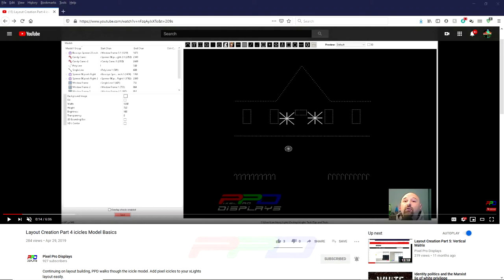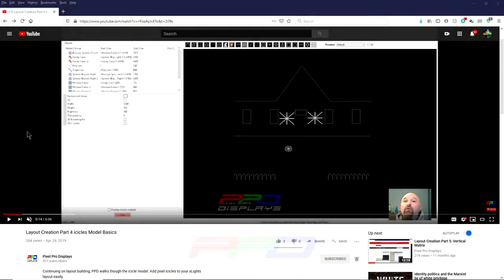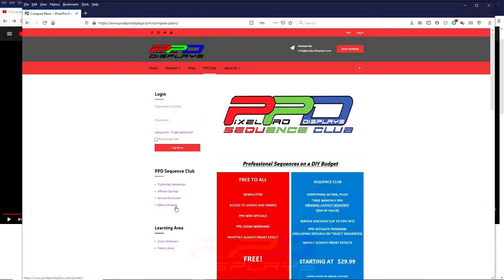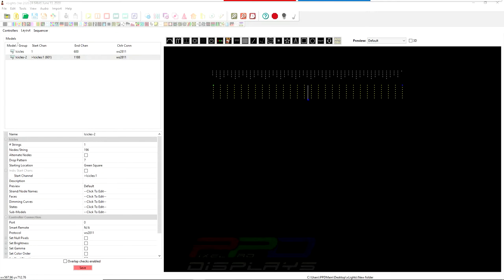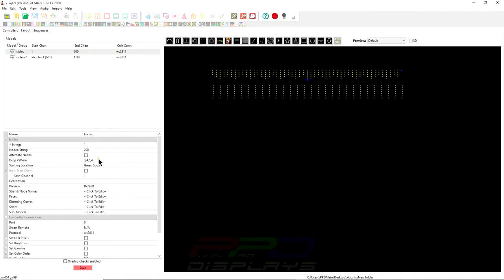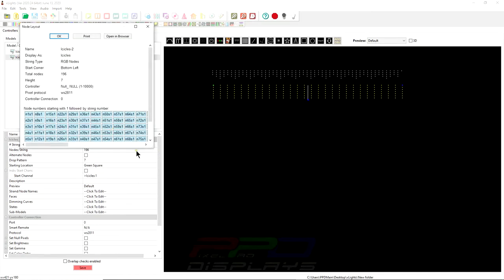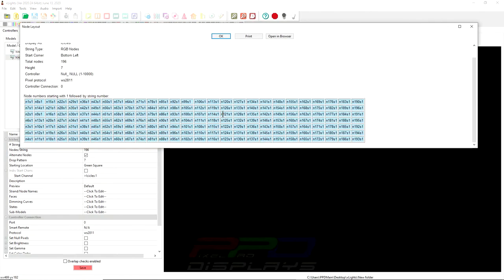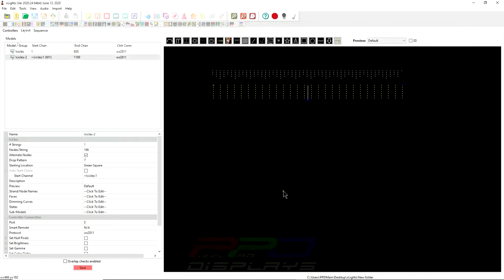Layout Creation Part 4 UPDATE: Icicle Model Alternate Wiring in xLights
The development team is always adding in new features and updates into xLights.  These features sometimes have a pretty big impact on the way we go about building our props.  Join us as we learn about the wonderful upgrade to alternate wiring and using standard pixel strings for icicles.

Original Icicle model video shown at beginning of this video